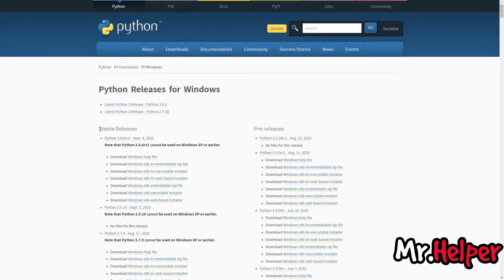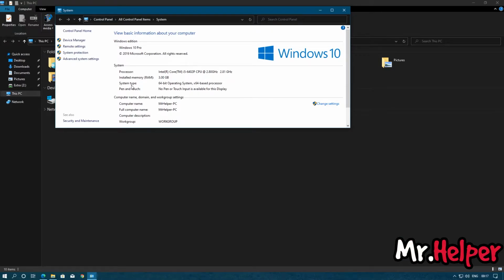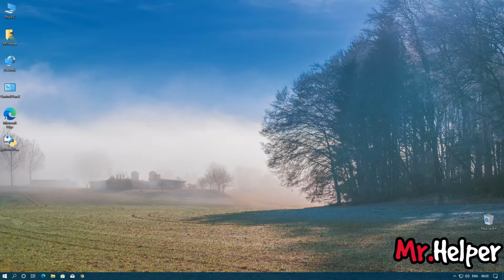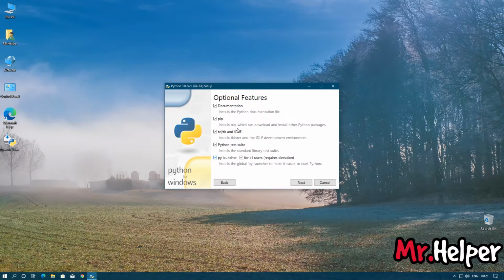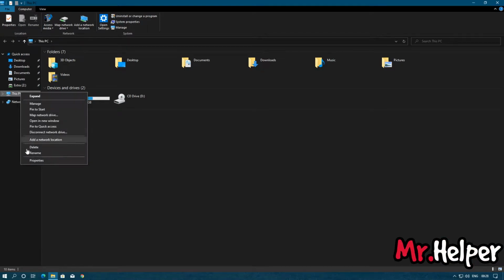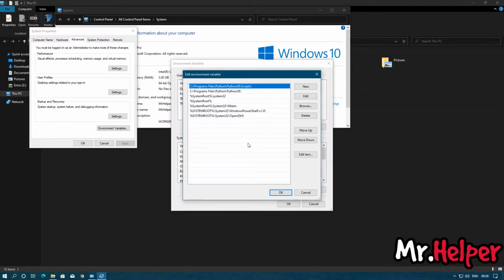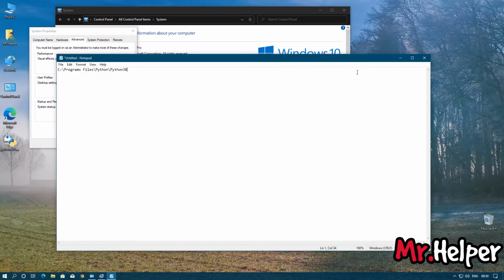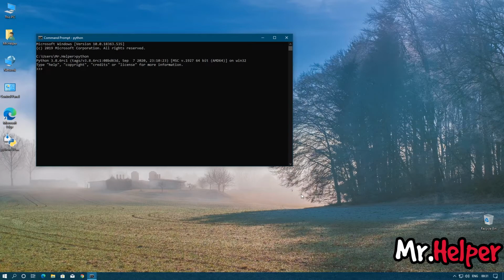How To Download & Install Python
Timestamp
00:00 Mr. Helper Intro
00:15 About the video
00:26 How To Download Python 64-bit & 32-bit Windows Users
01:18 Discussion about My Gaming Channel Spapno
01:24 How To Find Your System Type
02:42 Discussion about My Gaming Channel Spapno
02:58 How To Install Python 64-bit & 32-bit Windows Users
05:00 How To Add Python In Environment Variables
06:48 How To Run Python In Command Prompt
07:06 Reminder
07:20 Thank You For Watching
07:43 Mr. Helper Outro

➜ Software Used:- Windows Explorer